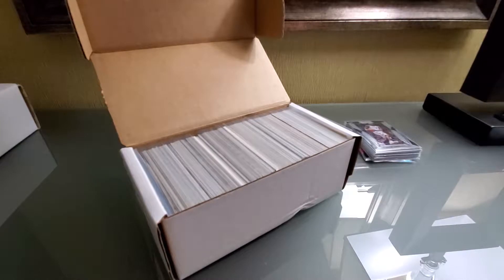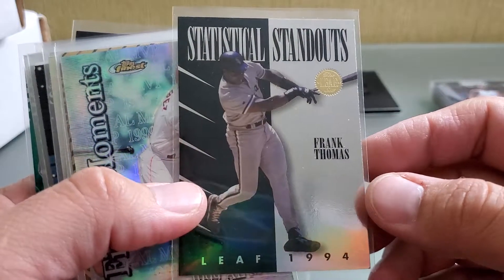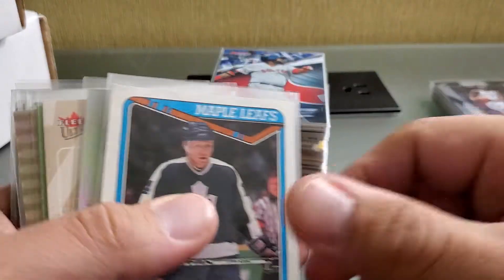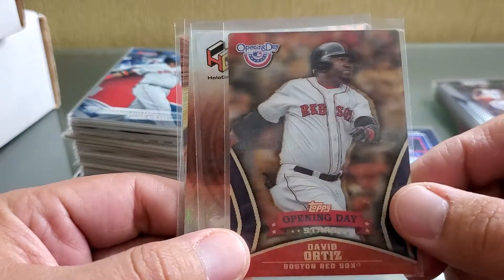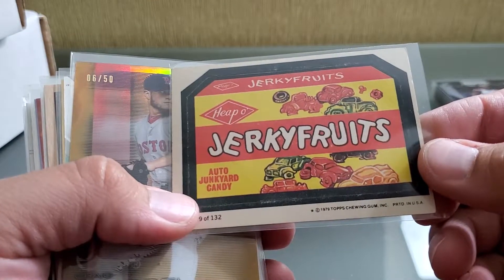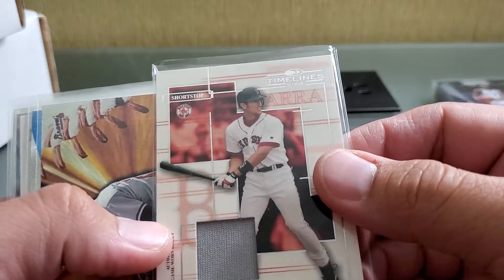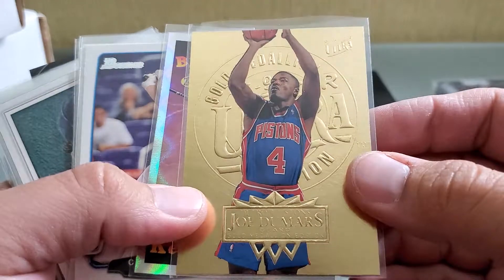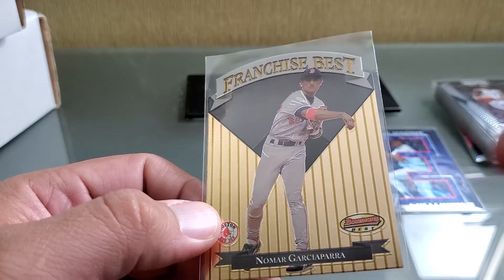Mail Day 4B: mostly a 90s mixed bag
A little bit for everyone

-4Leaf Cards